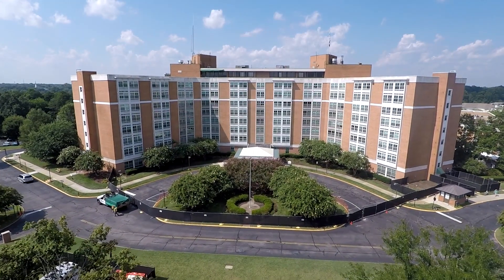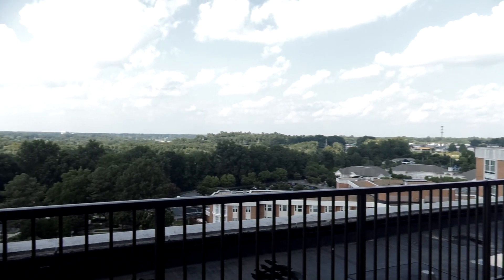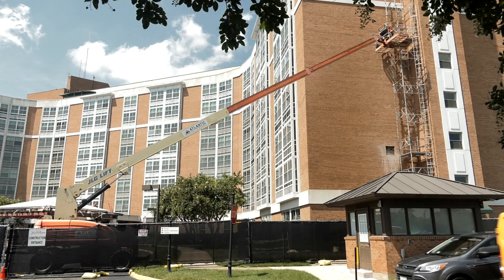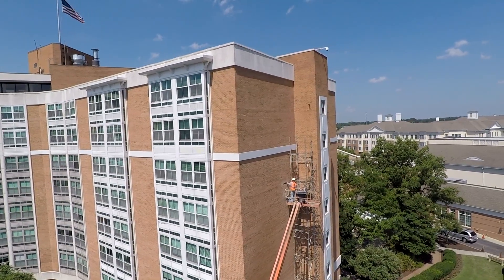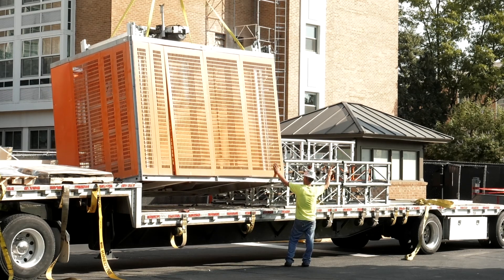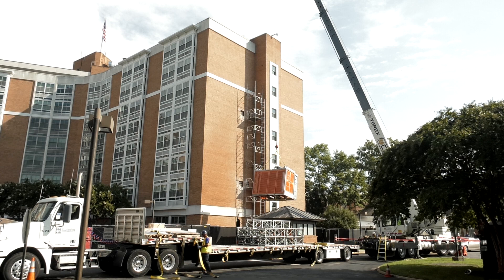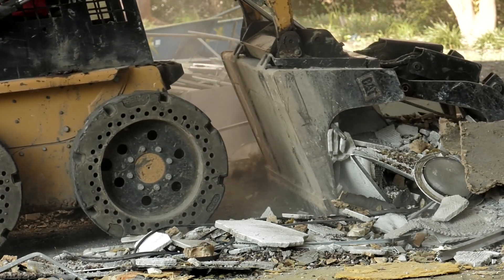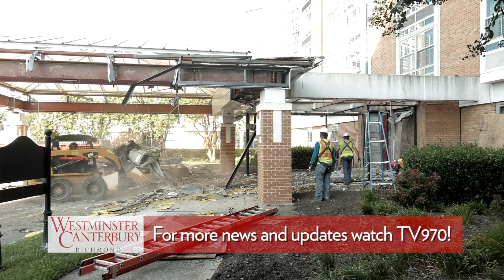Renovation Update #1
Demolition of the Tower porte-cochère has begun and the Hoistway to the roof will be erected this week and operational early next week.  The Brown Garden entrance is serving as the main entrance for the Tower while work is being completed. The Tower elevators are being programmed to stop at 8th floor as the Roof Terrace is off limits to residents while the renovation work in underway. With every construction project there is a certain amount of noise and disruption.  Our goal is to minimize that wherever possible.